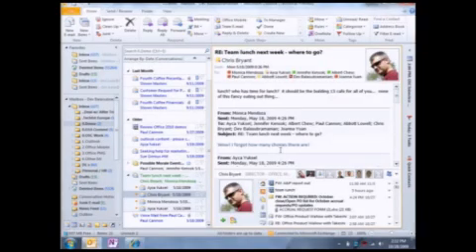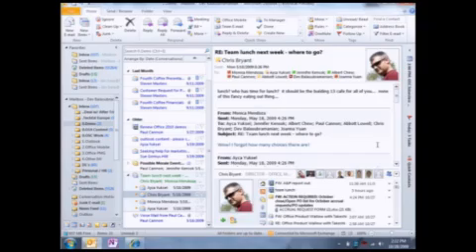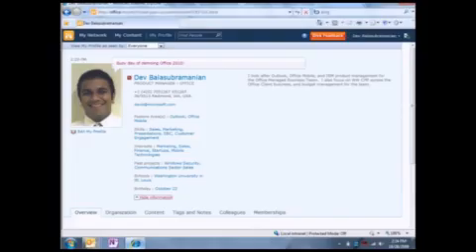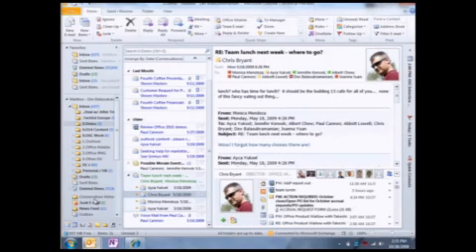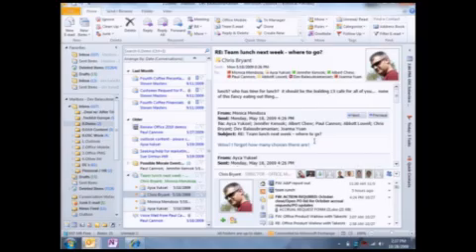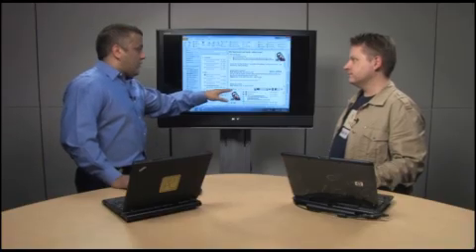Outlook Social Connector for Outlook 2010 | Nov 18, 2009 at 5:20PM by Larry Larsen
One of the new features we're announcing today at PDC is the Outlook Social Connector SDK. This is a new way to integrate social networking data into Office Outlook 2010. Too busy with the @Ch9Live show to tell you too much more but check out the video.